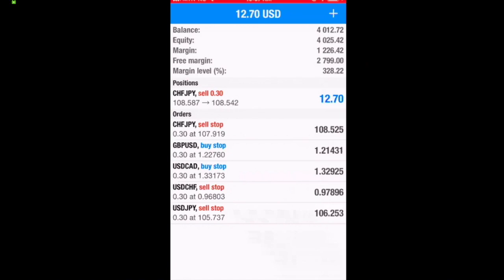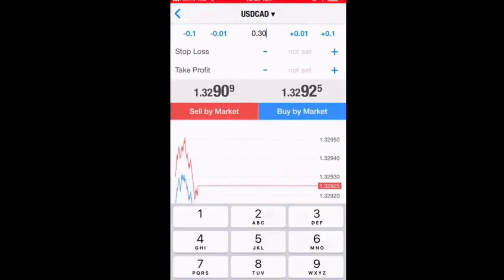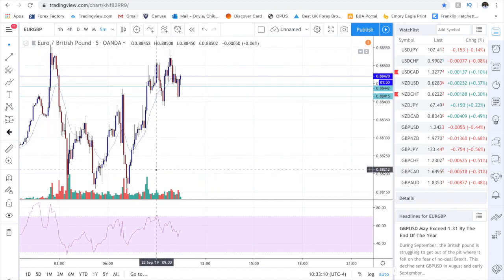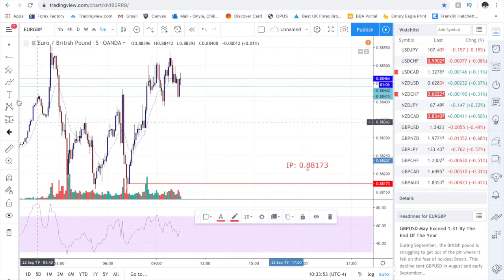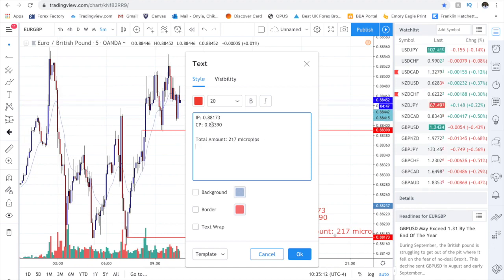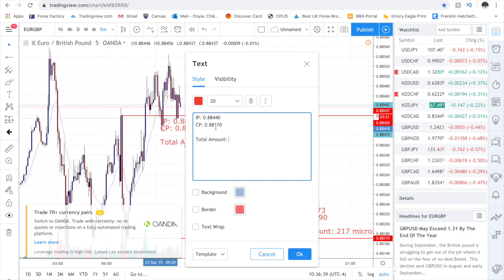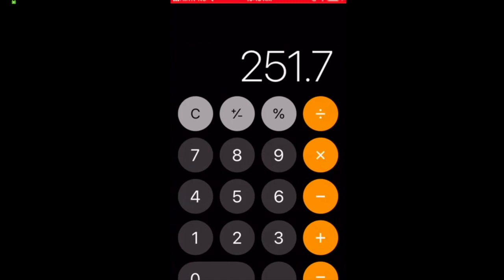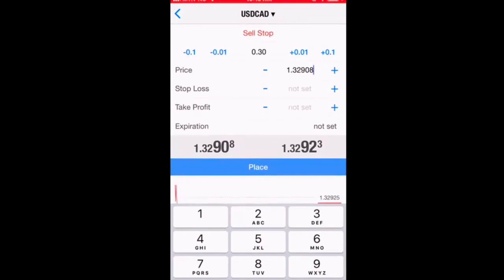#12 MetaTrader 4 (MT4) | How to Execute Buy and Sell Orders in Forex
Welcome to video #12 of the BEST FREE COMPLETE course on how to trade forex. This video is on what is the difference between buying and selling in Forex and how to execute a buy and a sell order on MetaTrader 4

This course will show you how to trade forex using Metatrader 4, Tradingview.com, which broker to use, technical and fundamental analysis. This is the whole and complete package available for free.

 day trading stop loss